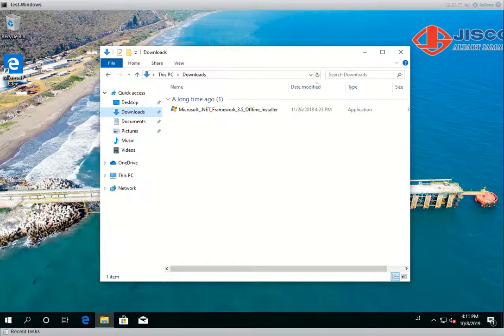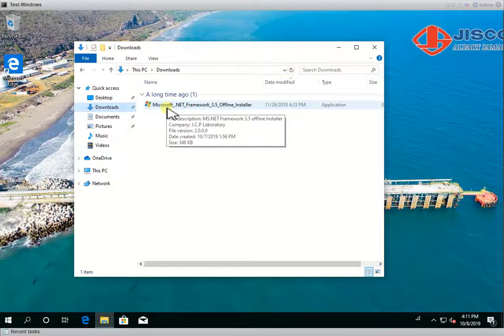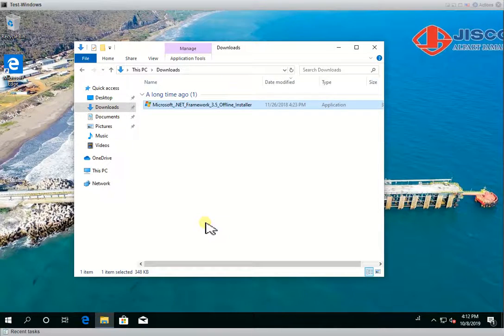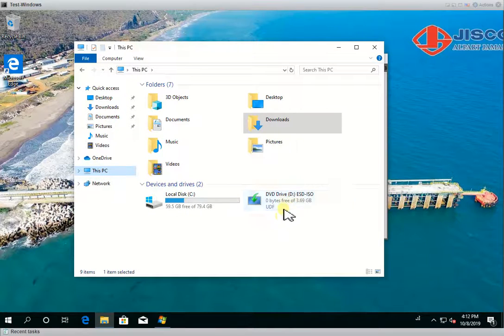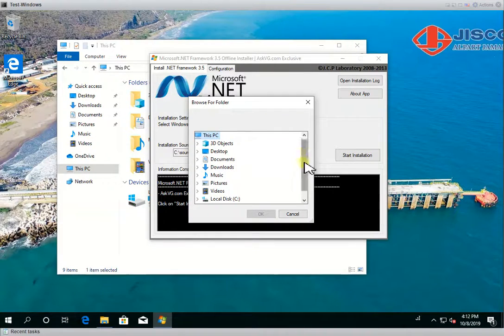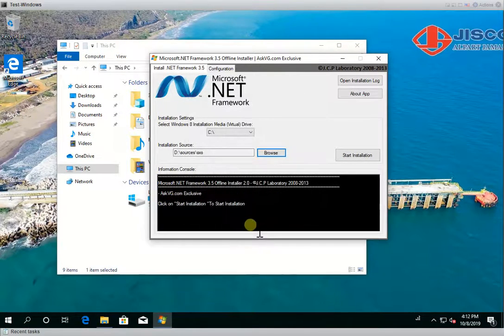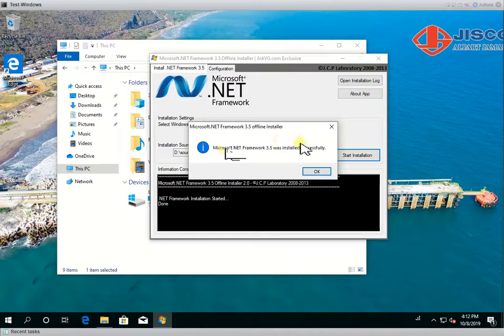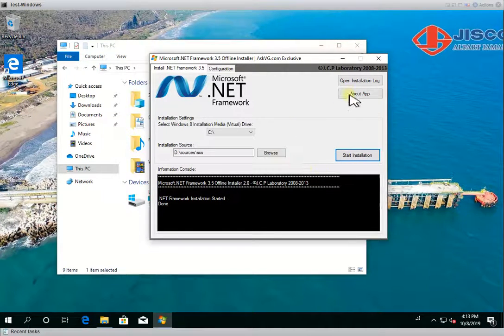How To Install Dotnet 3.5 Offline Quick & Simple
This video shows you how to install .net 3.5 offline quick and very simple.